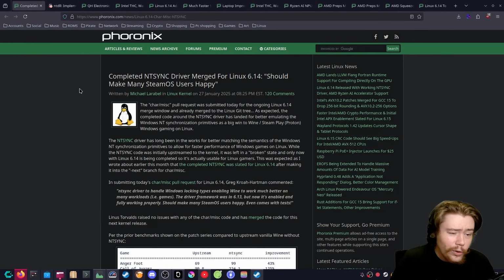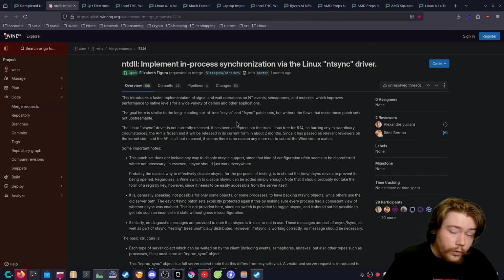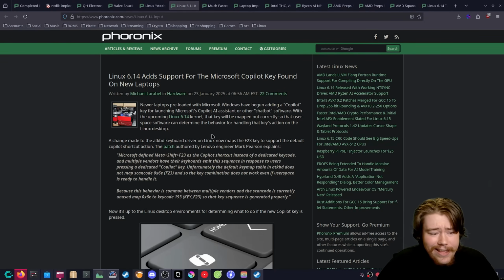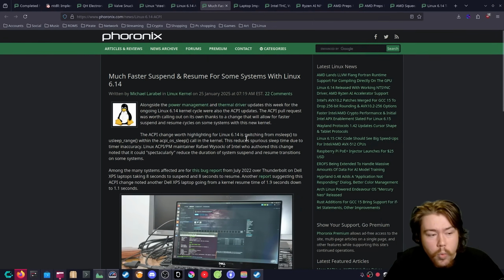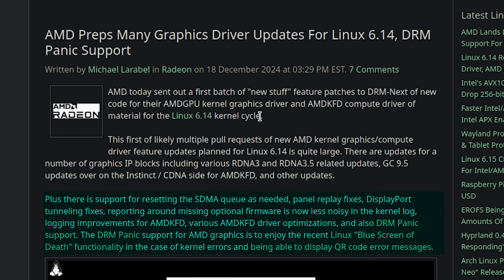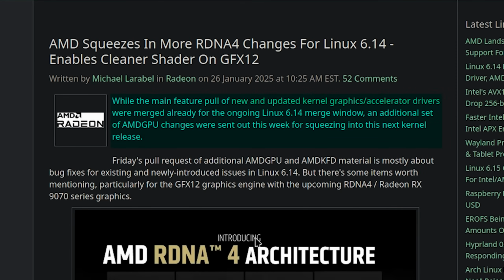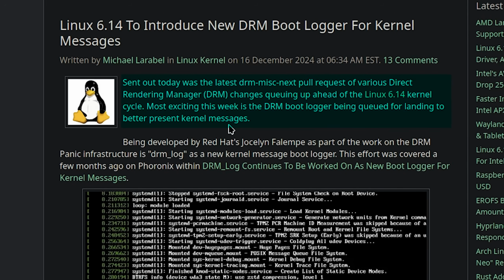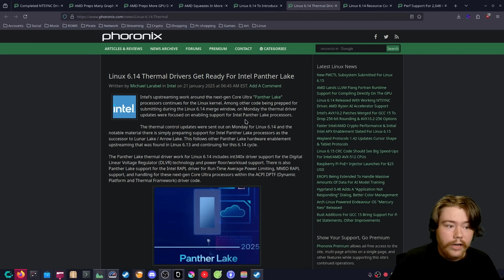Linux kernel 6.14! Whats new? // NTSYNC, RDNA4, CONTROLLERS, STEELSERIES, INTEL, AMD NPU DRIVER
Florian Stadler Tux Supporter 🐧🐧
Rafael Chin  Tux Supporter  🐧🐧
Gilbert Tejeda Tux Supporter🐧🐧
Falloutguides Tux Supporter🐧🐧
Whermersion Rodrigues🐧🐧
Mirko Diciano🐧🐧

0:00 - Intro
00:23 - NTSYNC
04:29 - Controllers
07:30 - Microsoft Copilot
09:48 - Intel THC, Steelseries
11:19 - Suspend & Resume
12:25 - AMD NPU DRIVER
13:51 - AMD GRAPHICS & DRM PANIC ON AMD
16:00 - MORE AMD GRAPHICS & CLEANER SHADER
17:58- RDNA4 IMPROVEMENTS
21:11 - NEW DRM BOOT LOGGER
22:46 - AMD CPU IMPROVEMENTS
24:05 - INTEL THERMAL & PANTHER LAKE
25:15 - Conclusion
25:50 - OUTRO